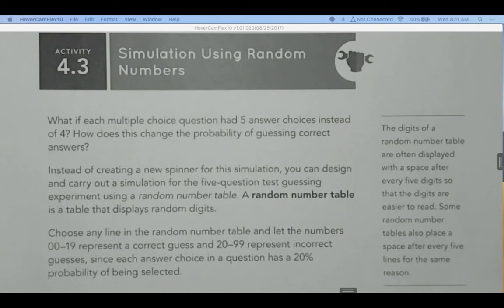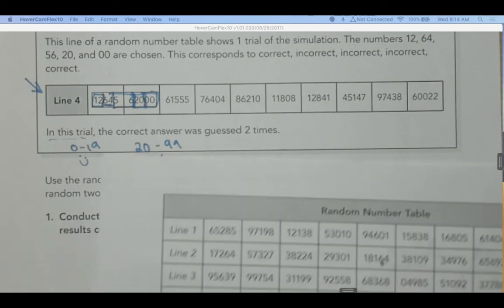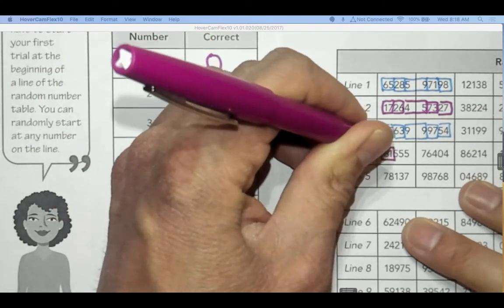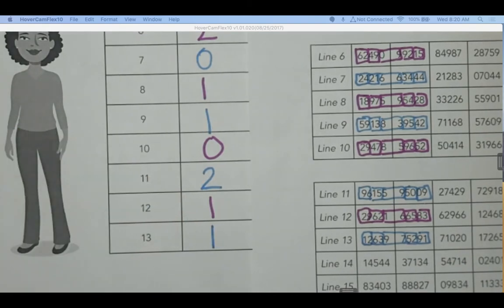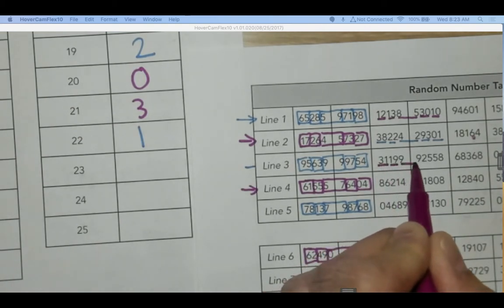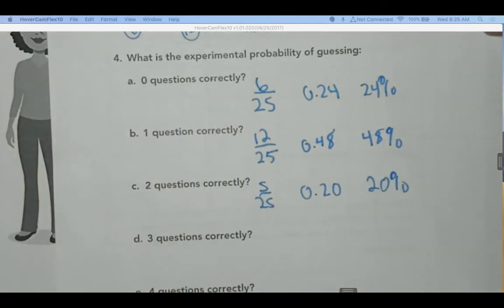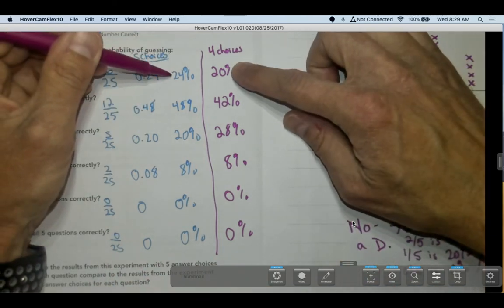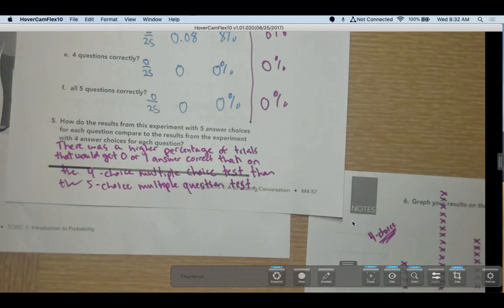C2M4T1 Lesson 4.3